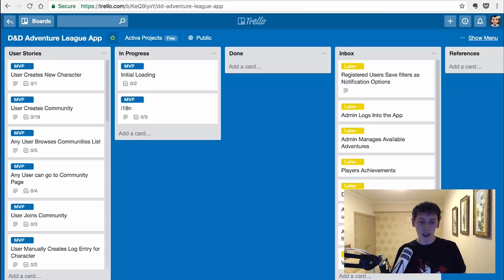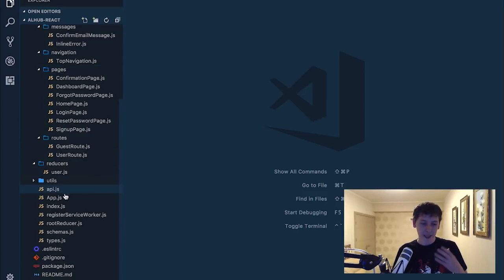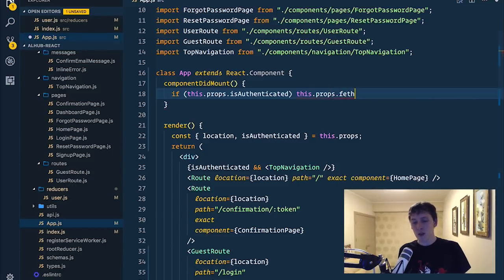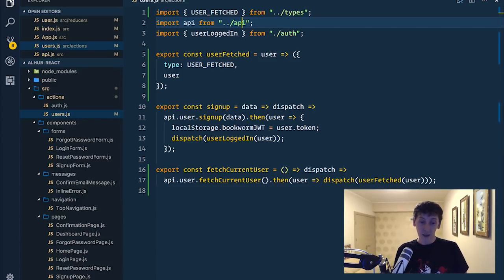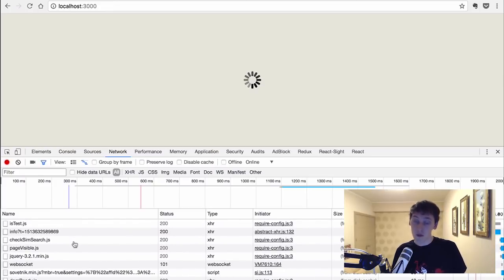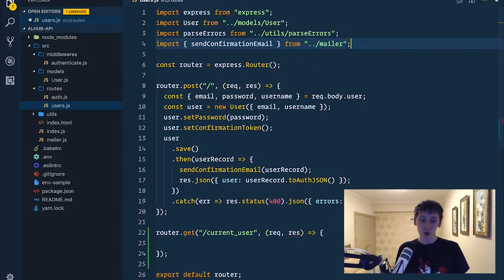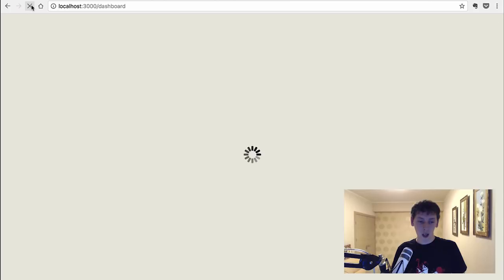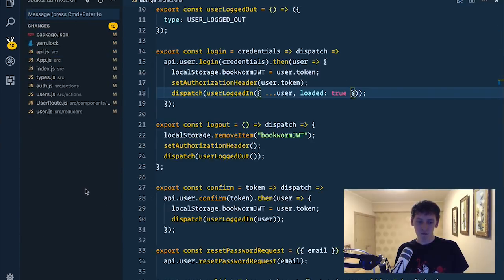Build Real App With React #10: Initial Loading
Ok, the time has come to dress up in geeky shirt, pour yourself a cup of tea in a geeky cup and start coding on our new D&D application.

In this episode of coding session we'll redo our application a little bit by introducing initial loading. This way we can load all essential data when user starts our app.

- Sign up to my newsletter to get FREE chapter of my course